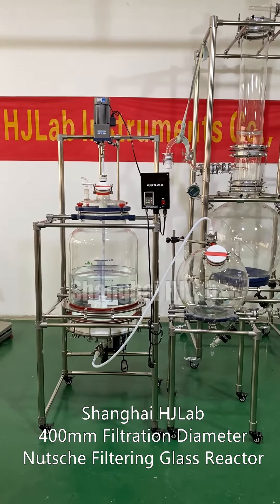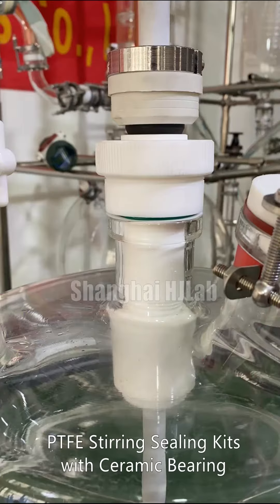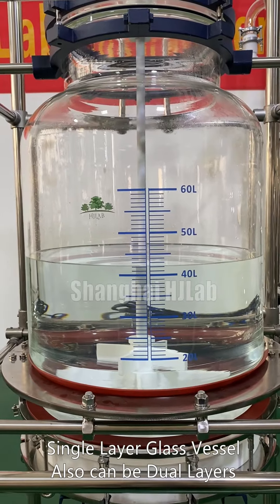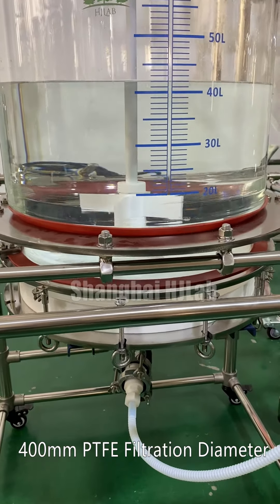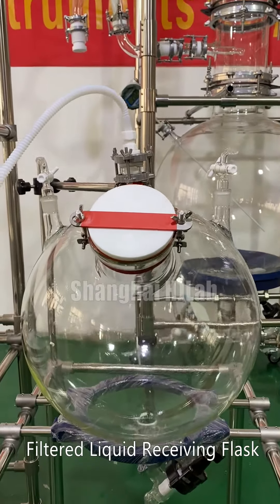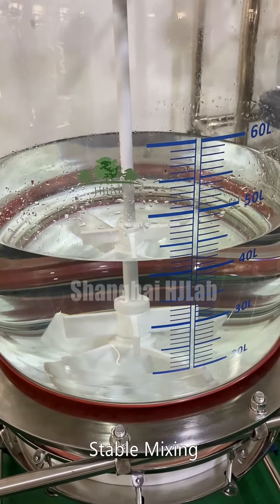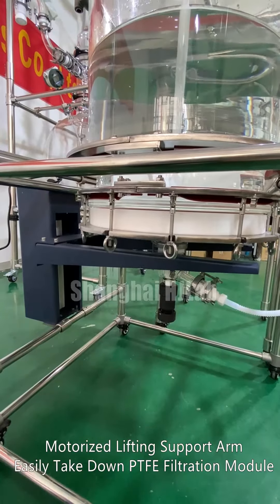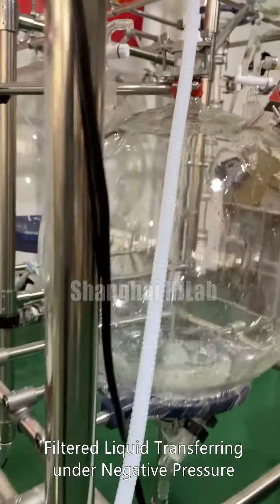HJLab 465mm filtration diameter nutsche filtering glass reactor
Shanghai HJLab Instruments

Features:
1) large filtration diameter 465 mm
2) large capacity, can be customized
3) Manual/ automatic lifting module